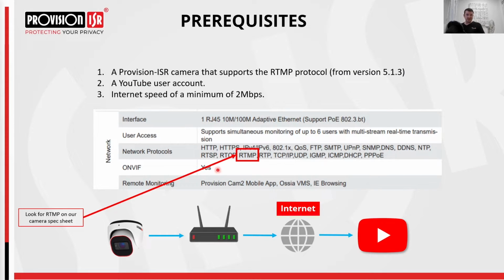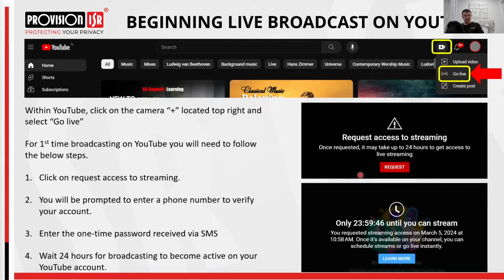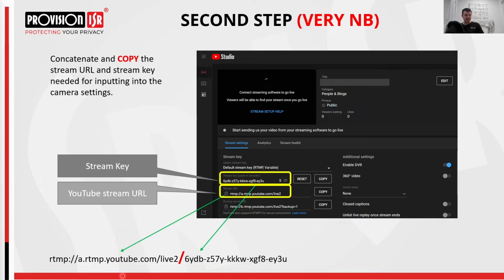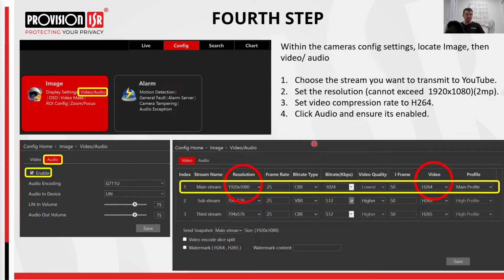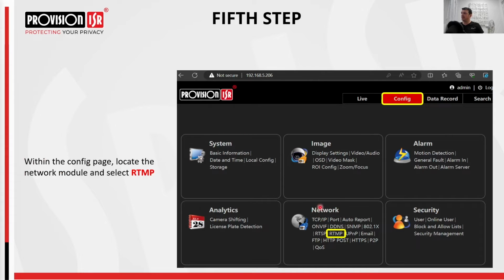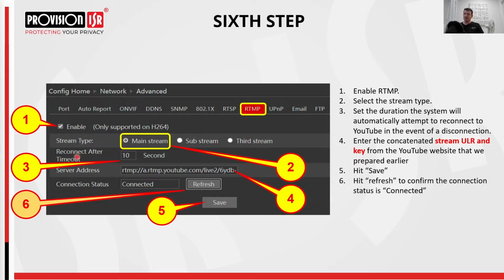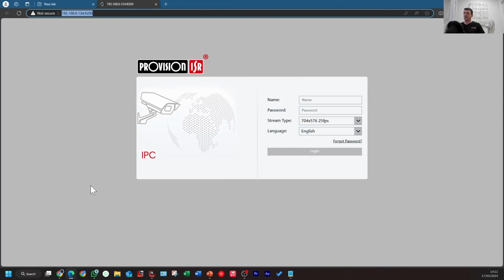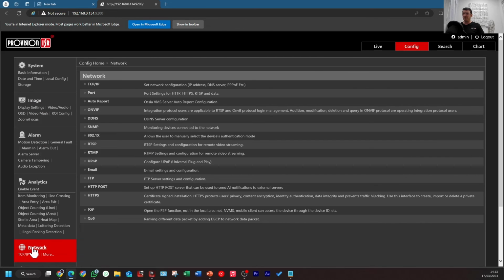Tip Tutorial: How to Stream Provision-ISR Cameras to YouTube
Learn how to stream live footage from your Provision-ISR camera to YouTube. This tutorial covers the setup process, requirements, and step-by-step instructions from theory to practical implementation.

Chapters:
00:00 Intro
03:03 Theory
12:34 Practical Setup